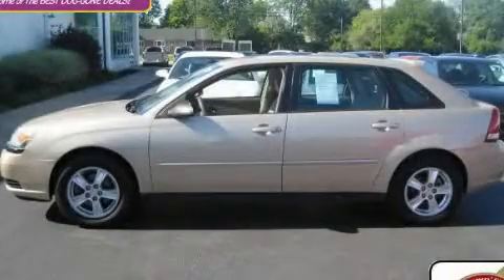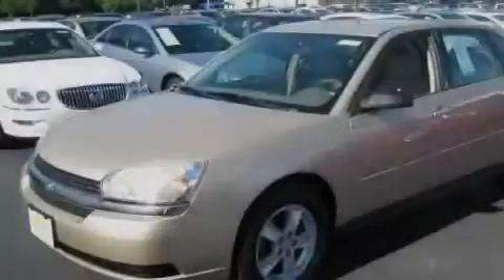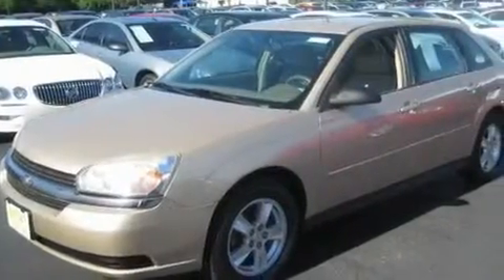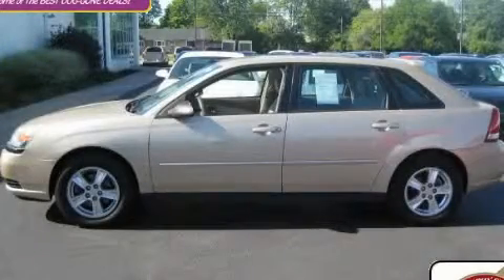2005 Chevrolet Malibu Maxx Worthington OH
We are proud to present this 2005 Chevrolet Malibu Maxx .

 Year : 2005
 Make : Chevrolet
 Model : Malibu Maxx
 Engine : 3.5L 6-Cylinder
 Trans . : automatic
 Exterior : Light Driftwood Metallic
 Miles : 91,722
 Interior : Neutral
 Jack Maxton Chevrolet
 700 East Dublin-Granville Rd
 Worthington , OH 43085
 Pre-Owned 2005 Chevrolet Malibu Maxx Worthington OH